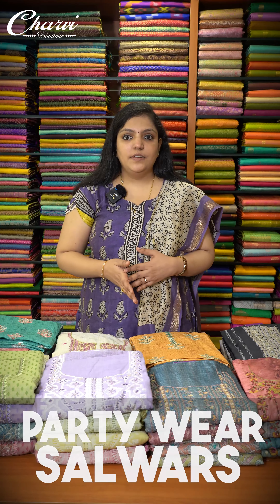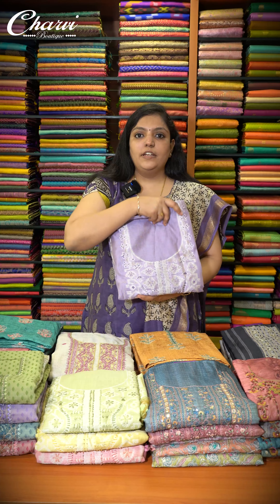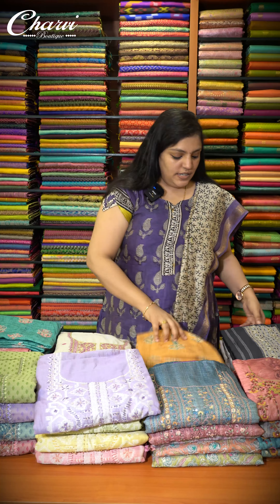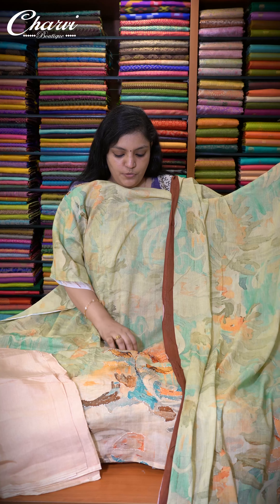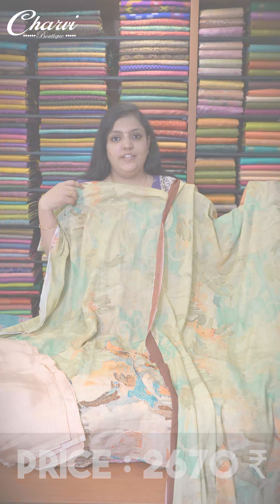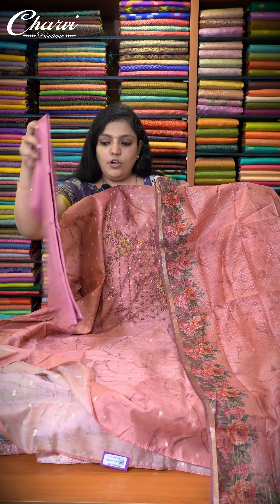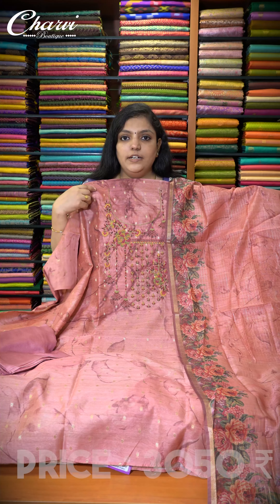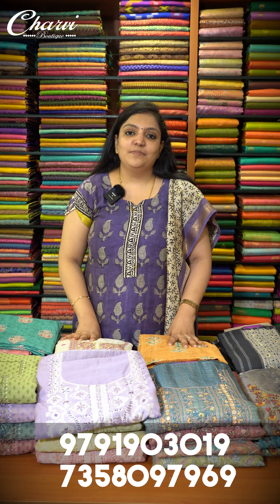Party Wear Salwars | Charvi Boutique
Charvi Boutique

AH 42, 4th avenue , Shanthi colony

Slightly Colour Variation can be there light or dark due to digital photography.

How to place order:

1. Send direct message or WhatsApp to 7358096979 or 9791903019

2. Payment can be done through Gpay / Phonepe / Net Banking/

3. No Cash On Delivery Option

Exchange policy : Exchange applicable only upon damage product or incorrect product is delivered.